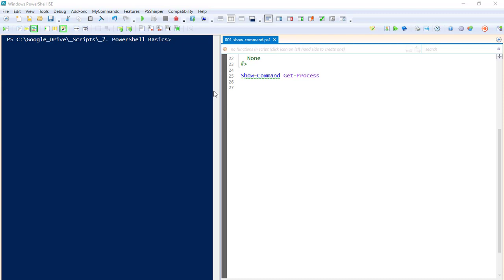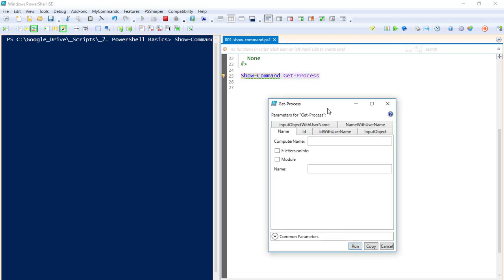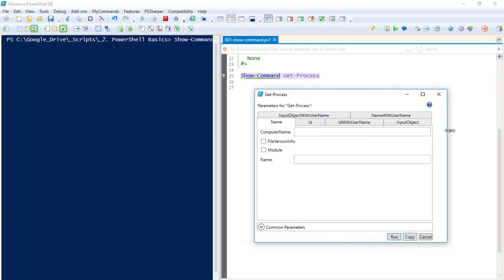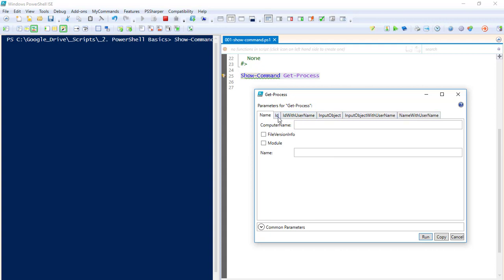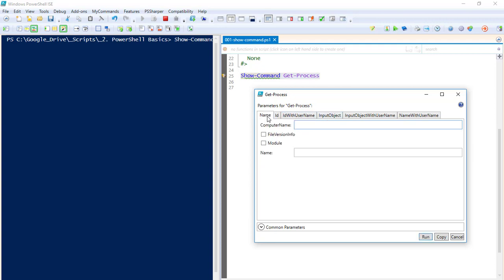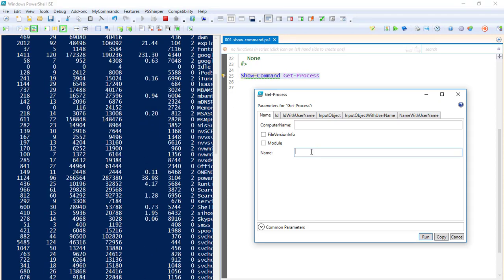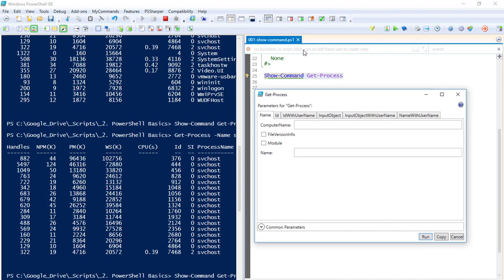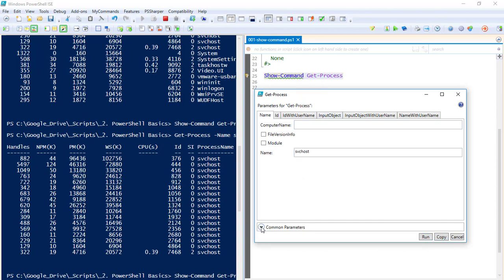24. PowerShell QuickTip #1 - Exploring PowerShell CMDlets with Show-Command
🔍 CMDlet Exploration: Introduces Show-Command for an intuitive way to explore PowerShell cmdlets and their parameters.

📋 Practical Example: Demonstrates using Show-Command with Get-Process, enabling users to visualize and run commands easily.

💡 Clipboard Utility: Explains how to copy commands generated in Show-Command to the clipboard for further editing or scripting.